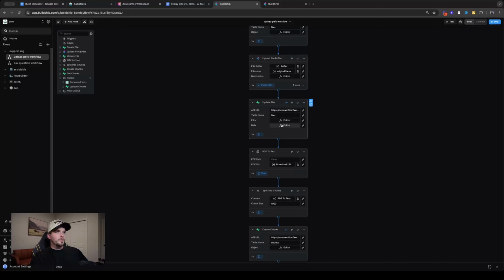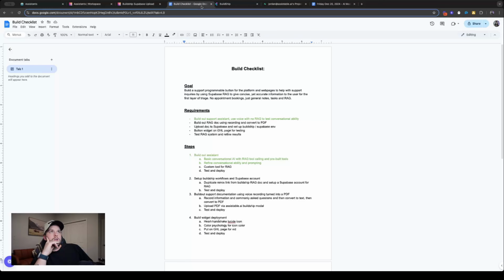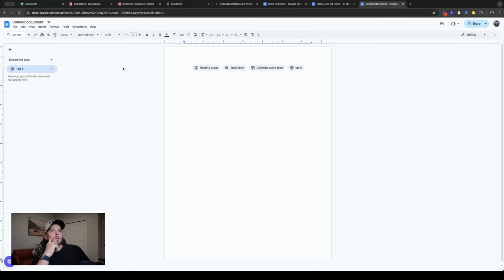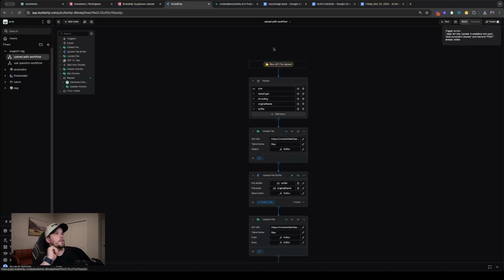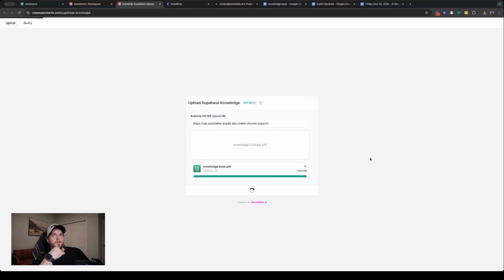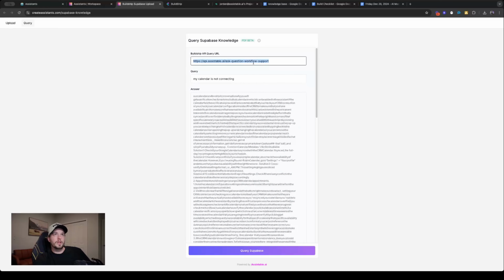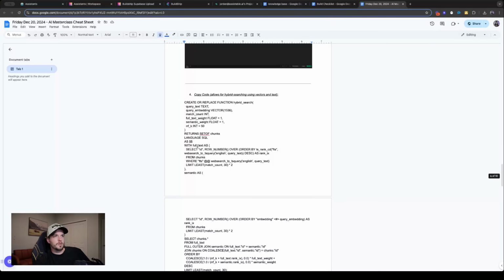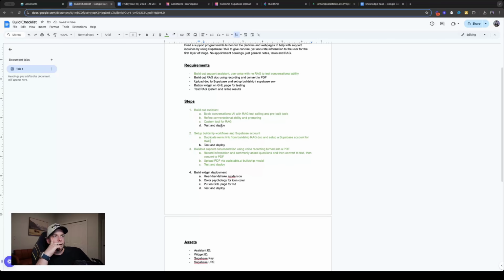[A - Z Production Build] Part 2 - Knowledge Base Upload & Document Creation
Part 2 of a multi-part full production buildout of a support voice AI assistant using knowledge base and a no-obligation widget deployment to properly answer questions for users and give them tangible solutions as a first level of triage.

🚀 Remember, AI is complex so just kiss it but we do the heavy lifting for you (KEEP IT SUPER SIMPLE).